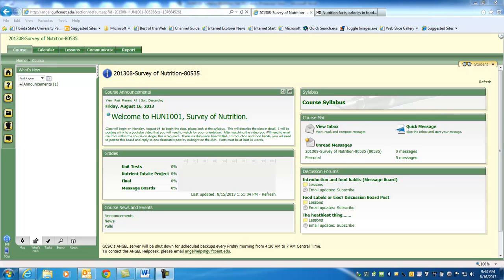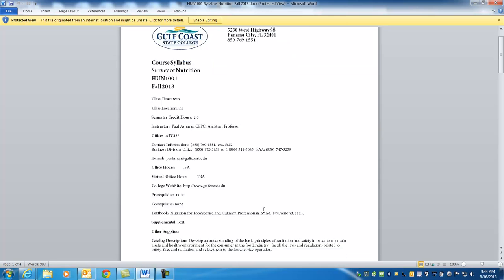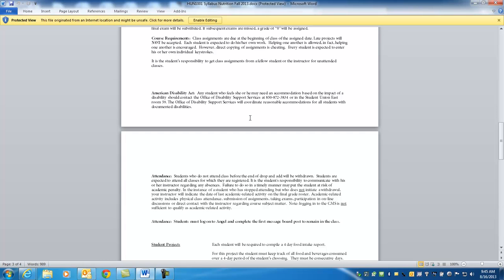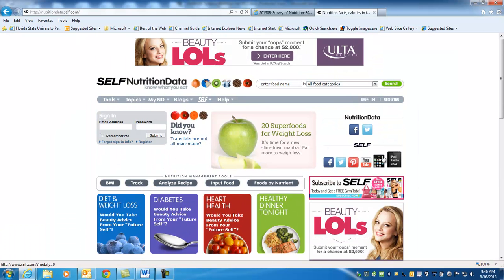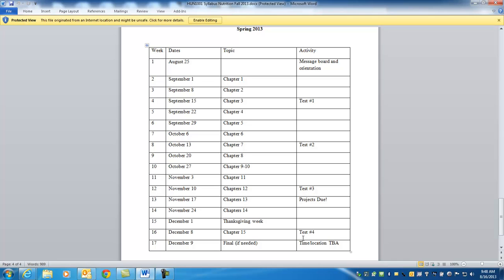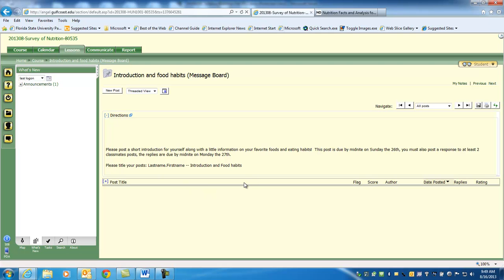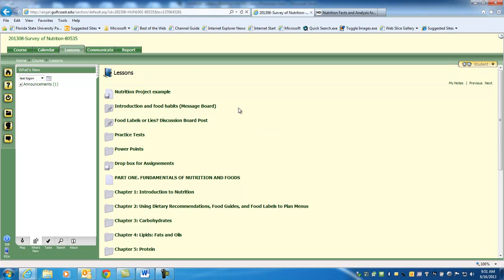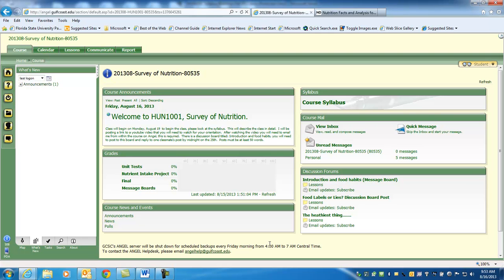HUN1001 Fall2013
Orientation for Nutrition